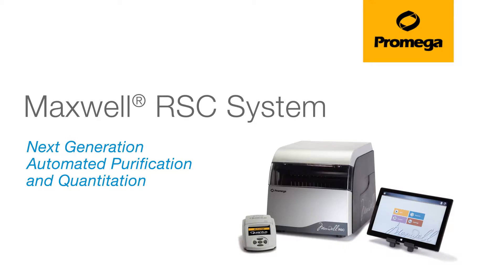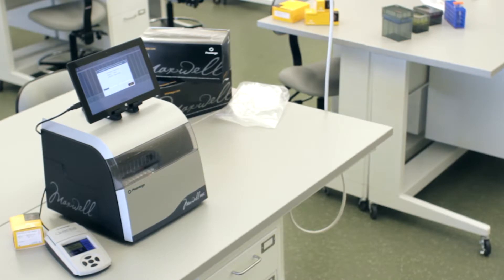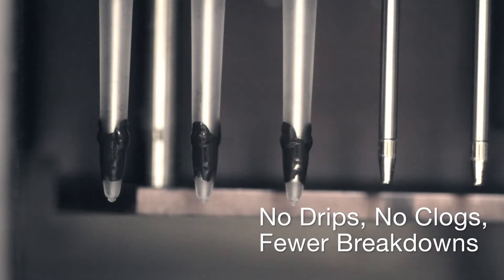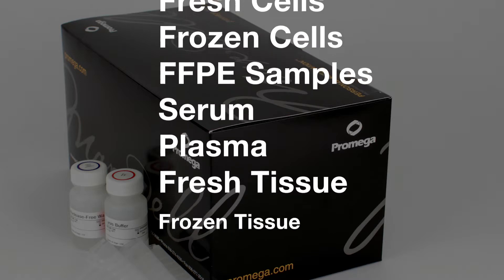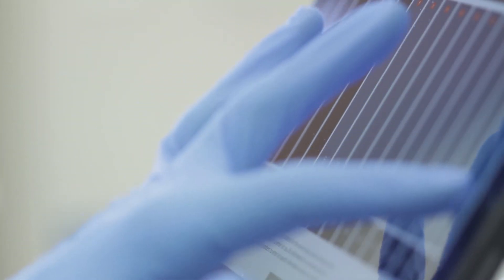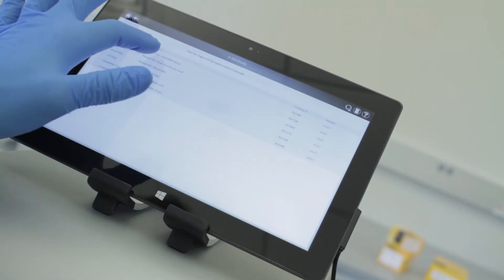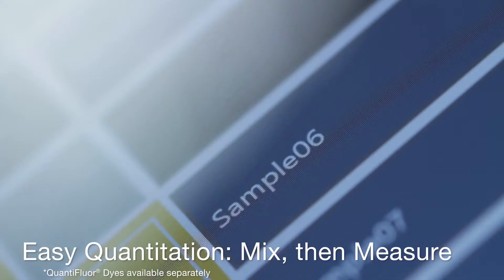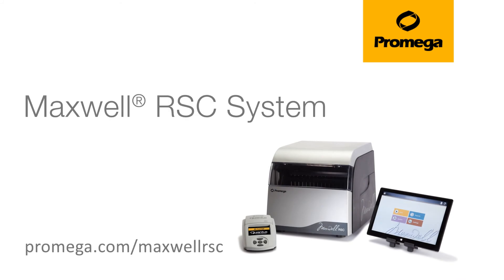Next-Generation Purification and Integrated Quantitation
The Maxwell® RSC System is the premier nucleic acid isolation workstation. Efficiently isolate nucleic acids from many sample types, and quickly quantify your results all in one place.